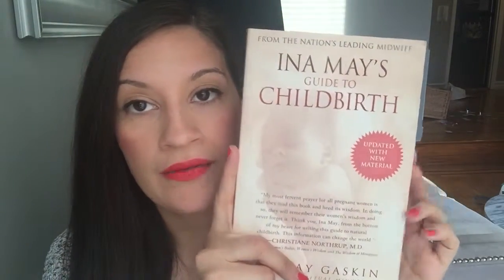11 & 13 week pregnancy update!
Sharing my experience at my first semester screenings, helpful books, plans, and how I am feeling!